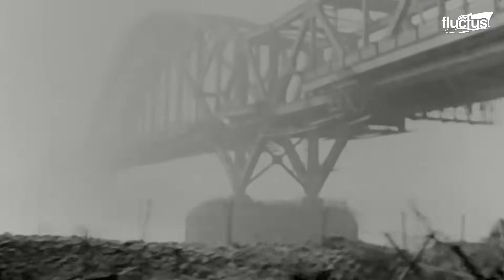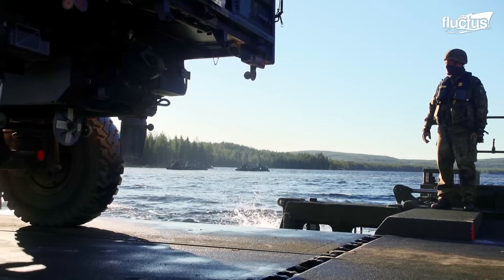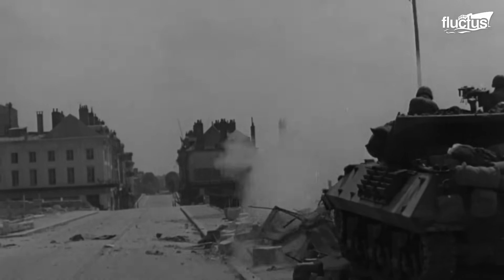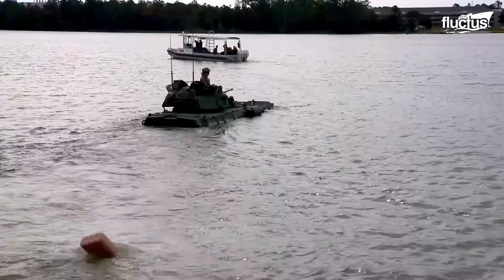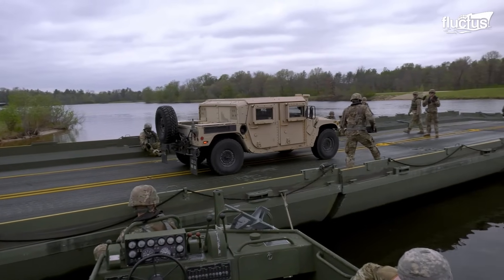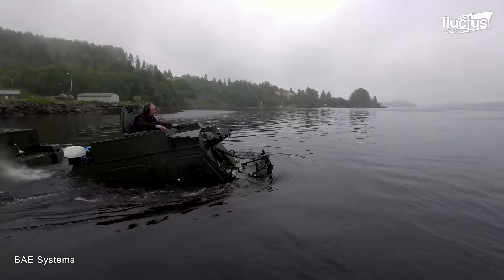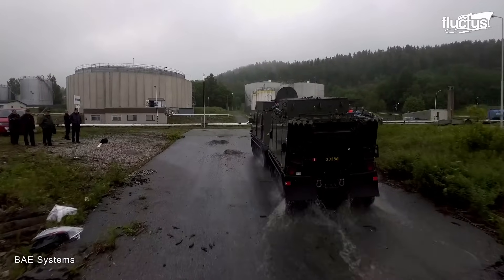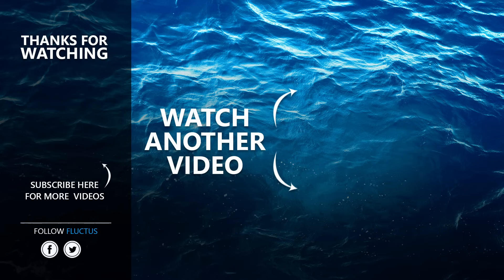How US Rapidly Builds Massive Water Bridges to Transport World Heaviest Tanks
Welcome back to the Fluctus Channel. In this episode, we discover the really specific role of temporary bridging technology, which is applied especially by country national forces.